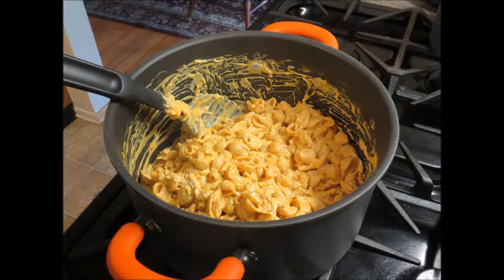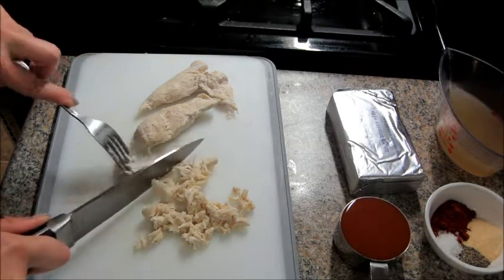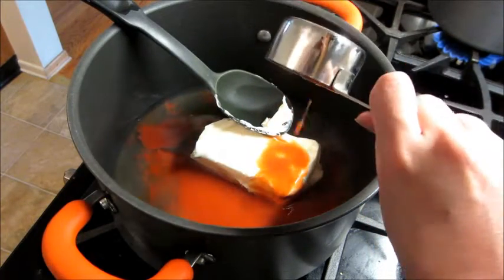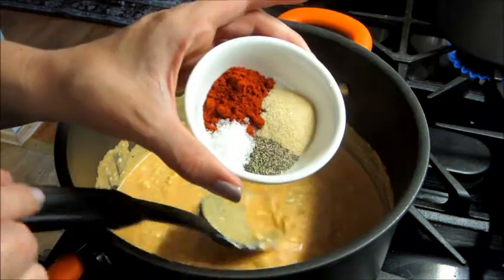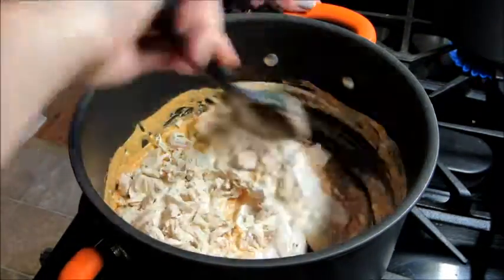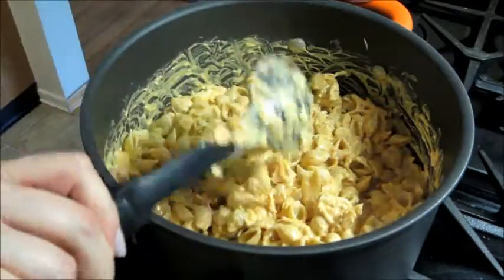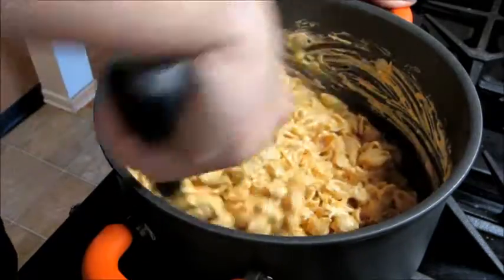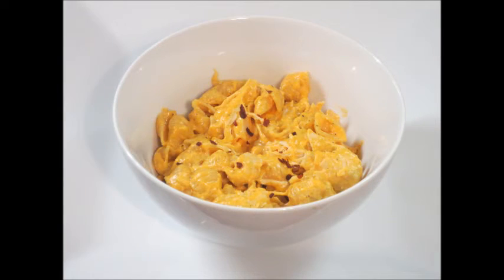The Best Buffalo Chicken Pasta Recipe!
Buffalo Chicken Pasta! I made a video for this recipe years ago but have since perfected it so I wanted to post a more updated version of how I make it. I hope you give this recipe a try, I know you will love it!

Ingredients:
1lb of chicken cooked ( I boil mine until done)
8 oz cream cheese
1/3 cup of hot sauce (I use Franks)
½ cup chicken broth
1 tsp paprika (smoked paprika gives a nice flavor if you have it)
1 tsp garlic powder
½ tsp kosher salt
½ tsp black pepper
¾ cup ranch dressing
12 oz cooked pasta of your choice
1 cup of shredded cheddar cheese
Red Pepper Flakes (optional if you want more heat!)

Directions:
Melt the cream cheese, hot sauce, and chicken broth together. Add the paprika, garlic powder, salt and pepper and cook for 5 minutes over medium heat.
Add in the ranch dressing and cooked chicken. Allow the sauce to cook for about 10 minutes over low heat.
Add in your pasta and give it a good stir to coat the pasta. Add in your shredded cheddar cheese and mix until cheese is melted. You are now ready to serve! If you want some extra heat you can add in some red pepper flakes. Enjoy!